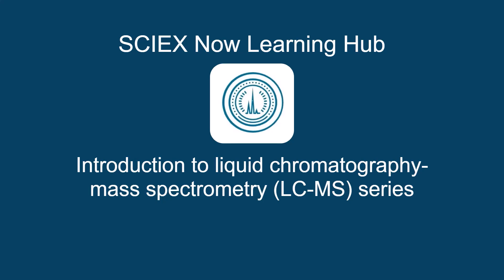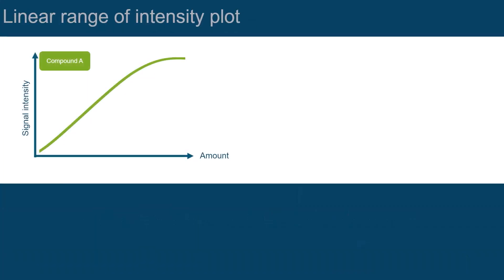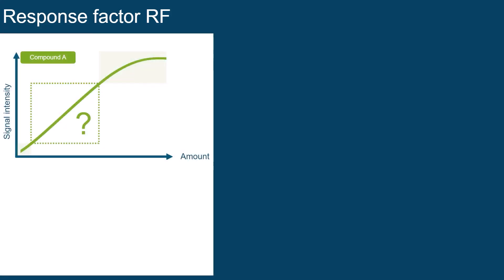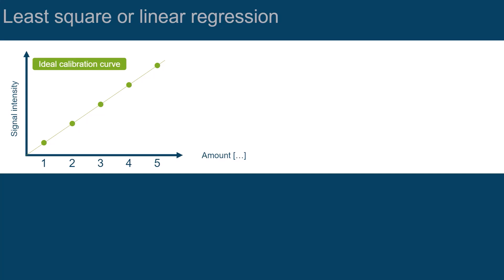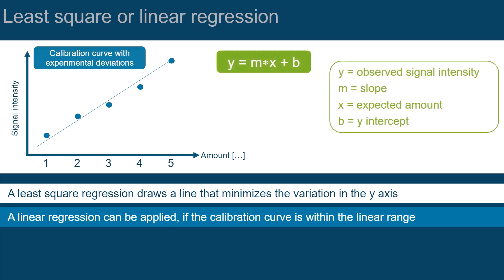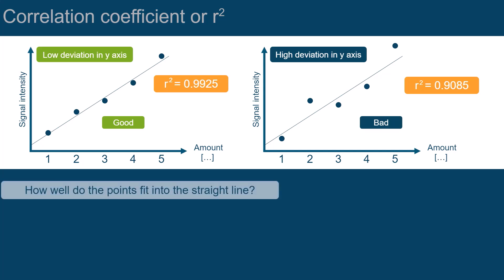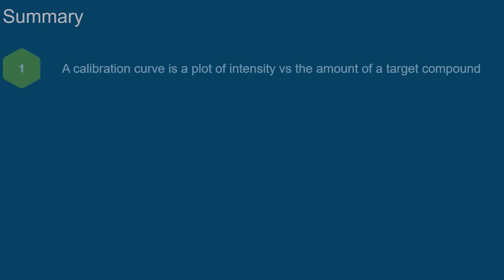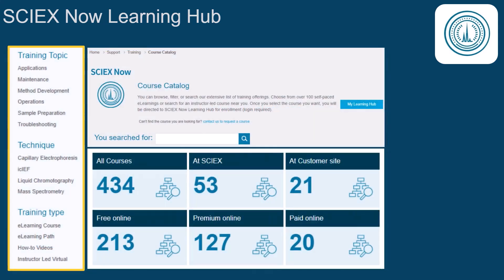Using calibration curves for quantitation - Episode 9 | Introduction to LC-MS/MS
In this episode, we discuss how to use calibration curves for quantitation my mass spectrometry and how you can assess its quality.

If you would like to watch the full 30-min eLearning course, available on the 𝗦𝗖𝗜𝗘𝗫 𝗡𝗼𝘄 𝗟𝗲𝗮𝗿𝗻𝗶𝗻𝗴 𝗛𝘂𝗯, please use this link to login OR create an account